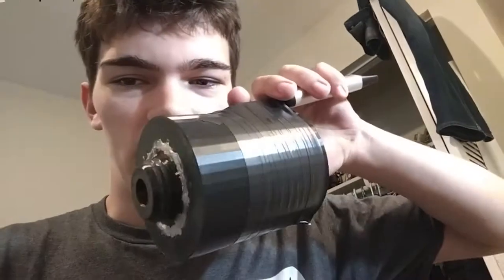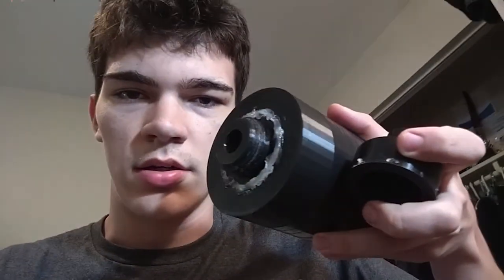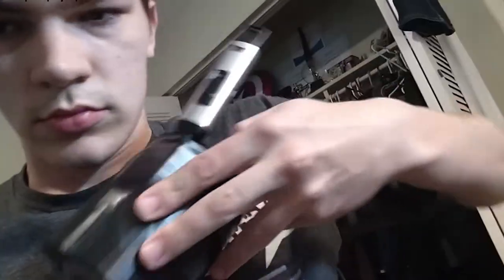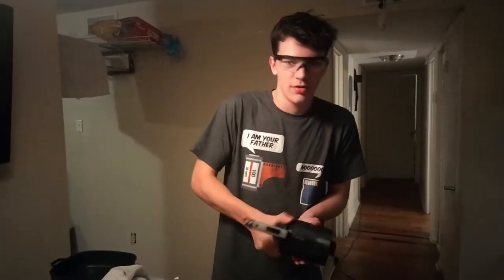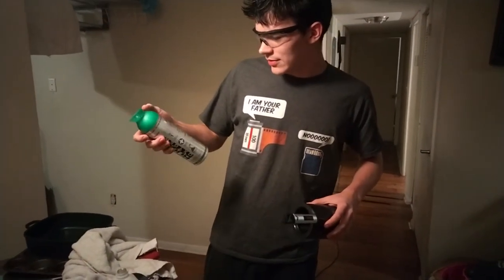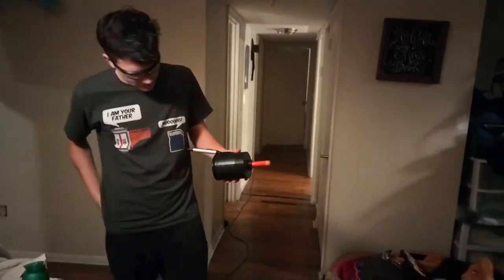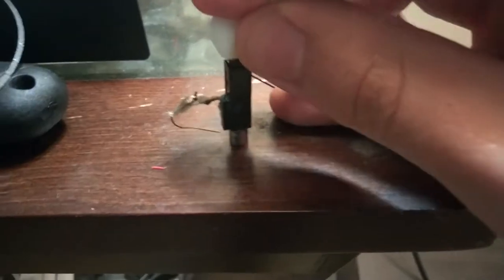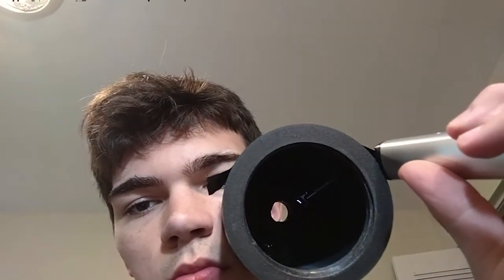ALCOHOL CANNON - MKI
BANGER ENGINEERING PROJECT.